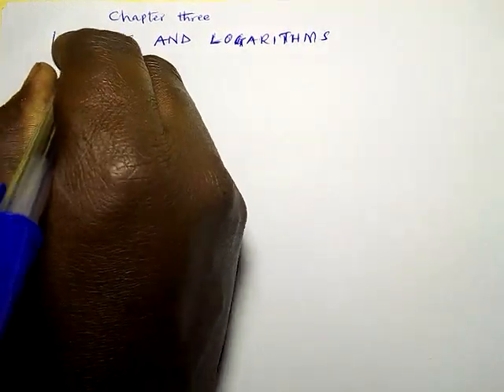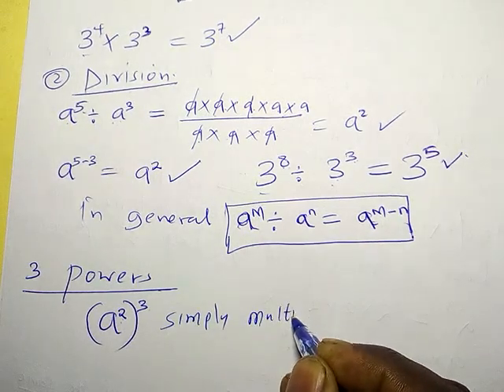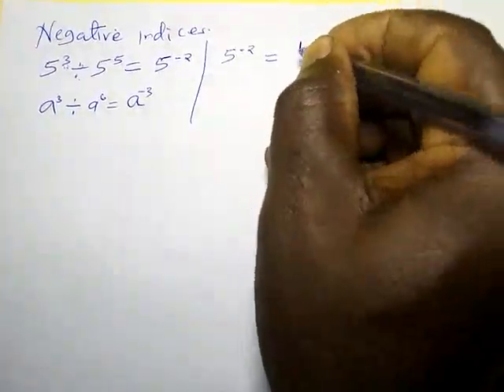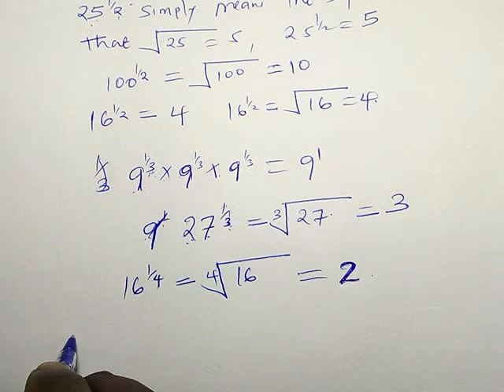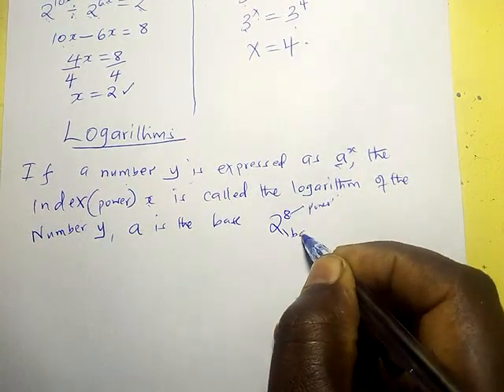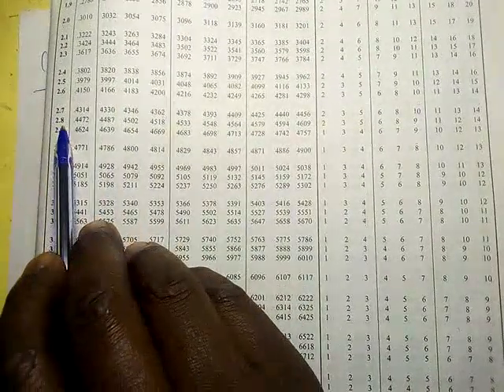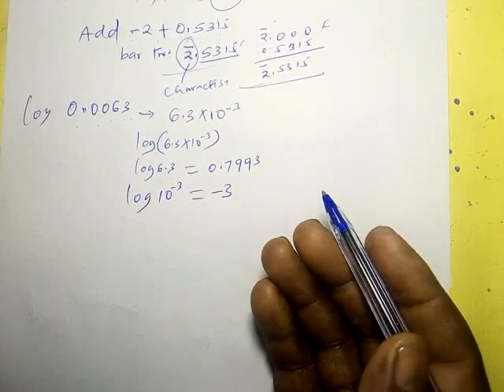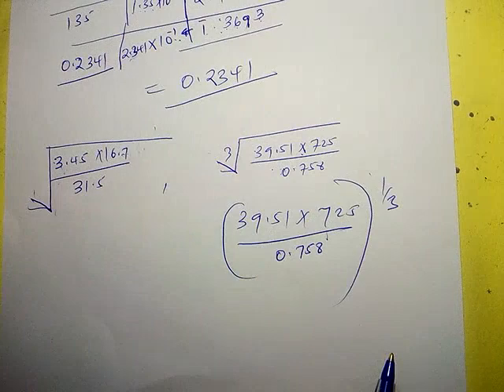MATHEMATICS FORM 2 CHAPTER 3-INDICES AND LOGARITHMS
This is mathematics form 2 lesson-INDICES AND LOGARIOTHMS
ALSO CHECK THIS OUT: